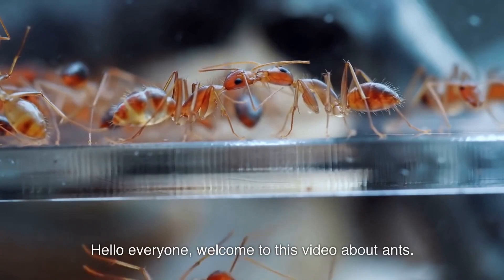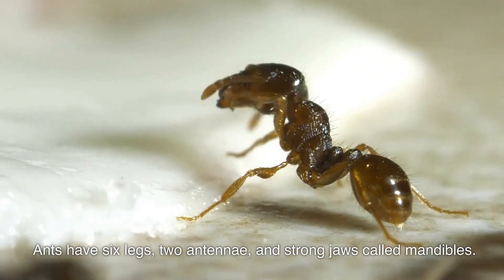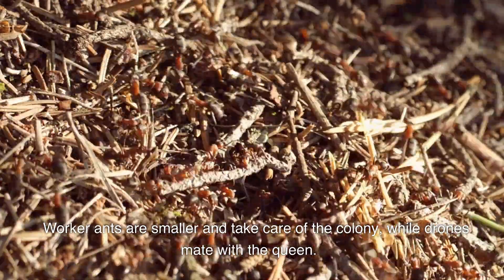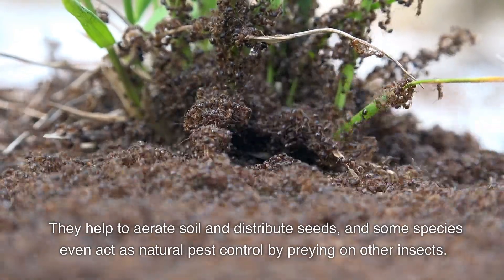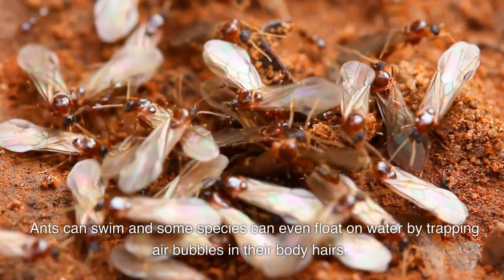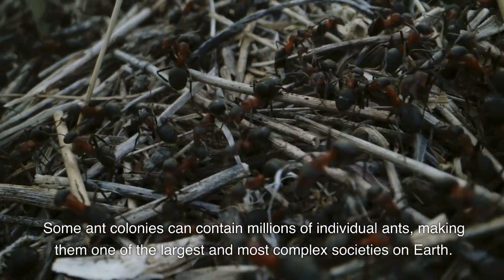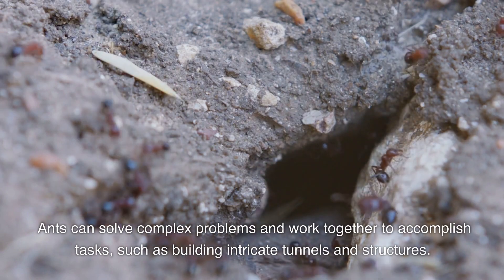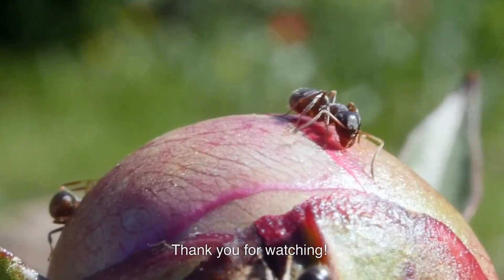Ants | Nature Calls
Hello everyone, welcome to this video about ants. Ants are amazing creatures that are found all around the world. In this video, we'll be taking a closer look at ants, their behavior, and how they live.